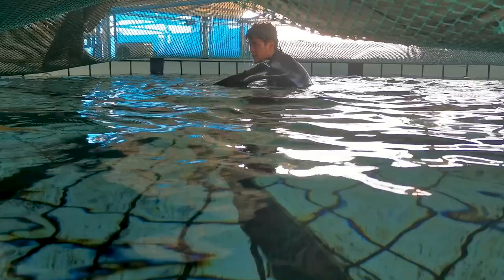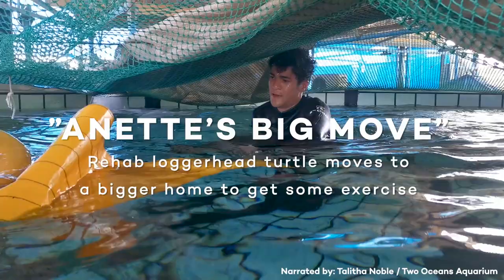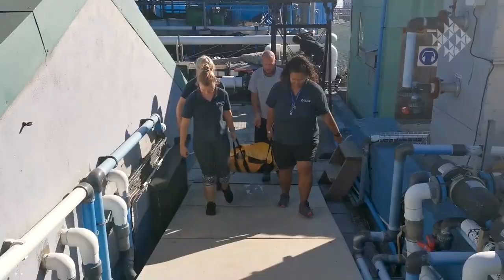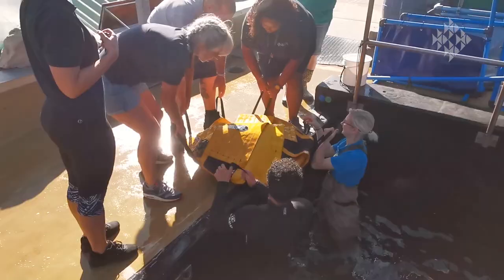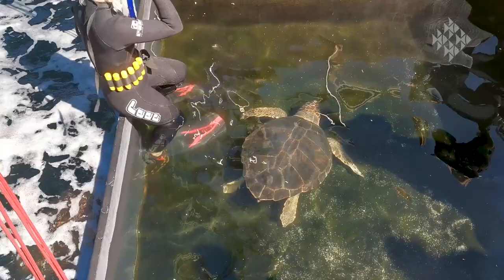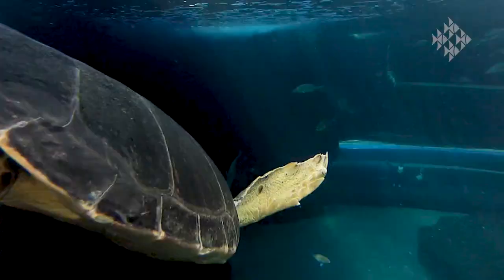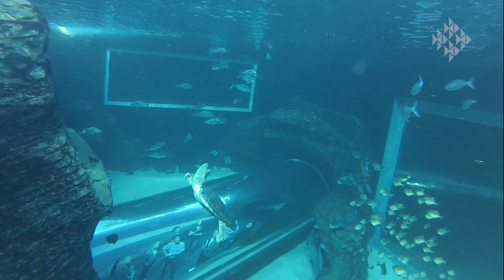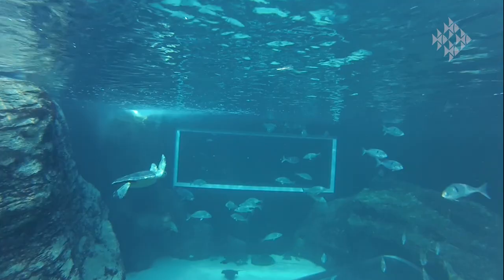Rescued loggerhead turtle moves to a bigger home at the Two Oceans Aquarium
Anette the loggerhead turtle was rescued in late July 2019 by a team from the NSRI who found her tangled in a ghost fishing net that had washed up on a local beach. Anette was very lucky to have survived - but she still had a long way to go as she headed to the Two Oceans Aquarium for recovery.

Since her rescue, Anette hasn't been feeding properly and she is having difficulty diving below the surface as there is a buildup of gas inside her, causing her to be too buoyant. This is a strong indication of a digestive system issue - because of their slow metabolisms, turtles take a very long time to recover from these.

We decided that the best thing we could do for Anette is to allow her to swim in the big I&J Ocean Exhibit at the Aquarium, where the increased size and depth of the exhibit will encourage her to get more exercise and boost her metabolism and healing process. Even though Anette is now visible to be public, she is still very much under veterinary supervision.

We are sure Anette that would want visiting members of the public to learn about her rescue to draw attention to the issue of ghost nets - fishing gear that is accidentally or intentionally abandoned in the ocean. This ghost gear continues to kill sea creatures, accounting for up to 70% of all animal entanglements, and forming as much as 46% of all floating ocean debris.

We hope that Anette will make a speedy recovery so that she can soon be released back into the wild!

👻Want to find out more about ghost nets? We had a chat with Greenpeace International